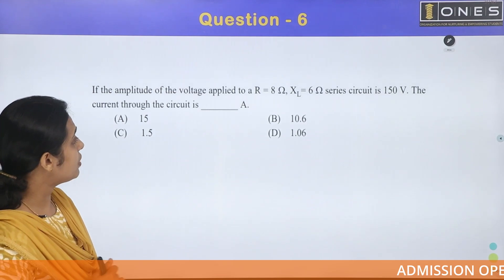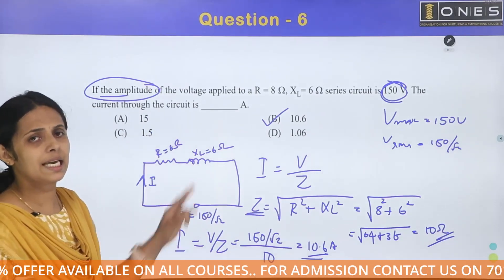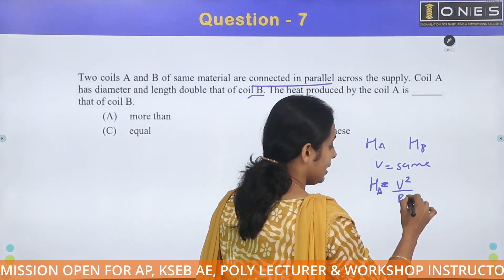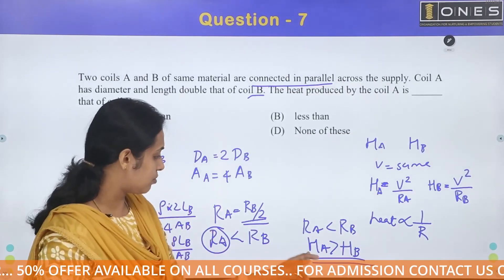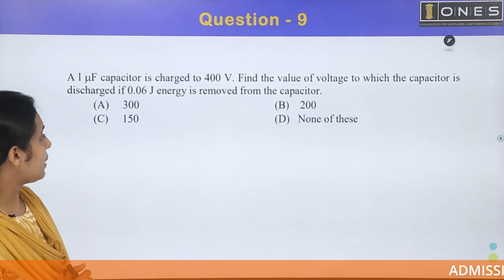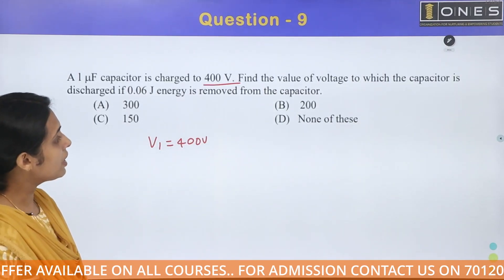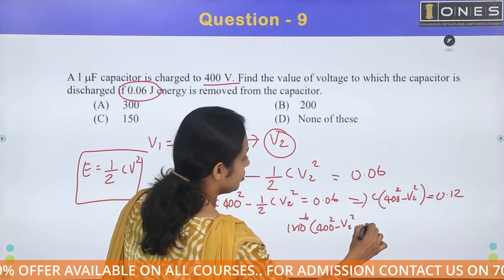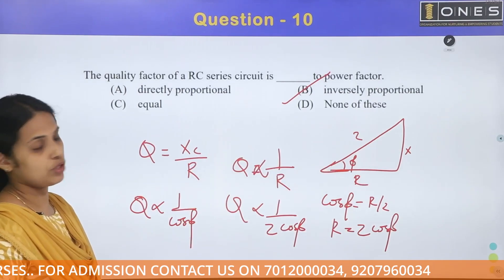Kerala PSC | Electrical Mega Revision Series | Part 10 | ONES